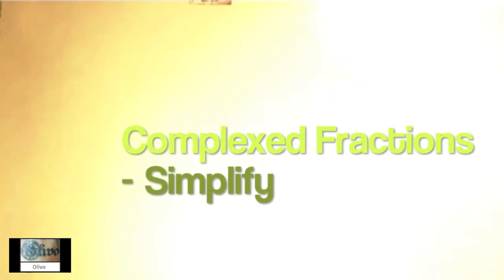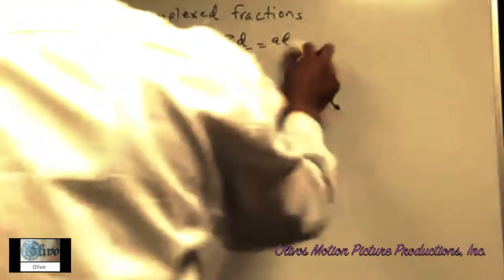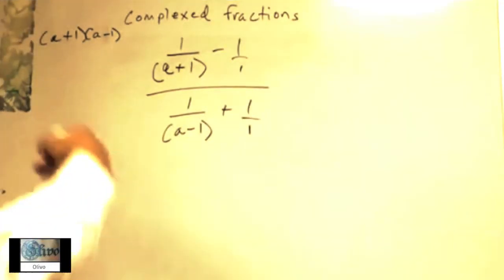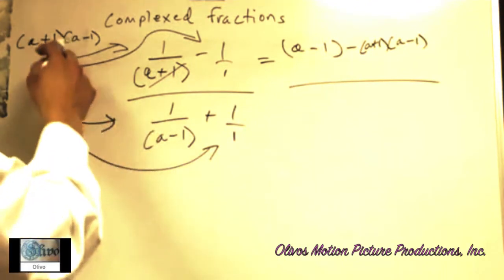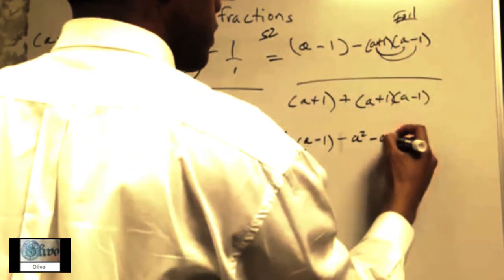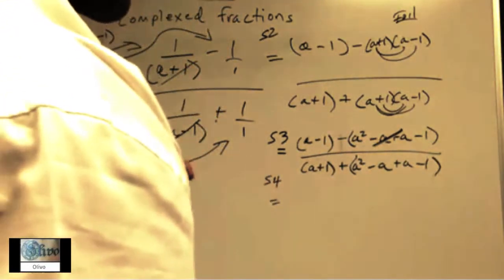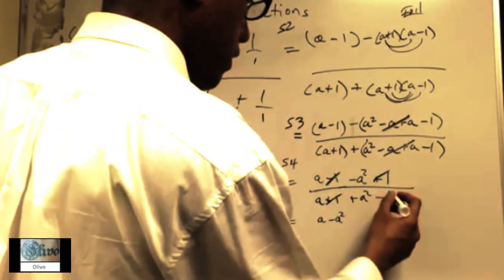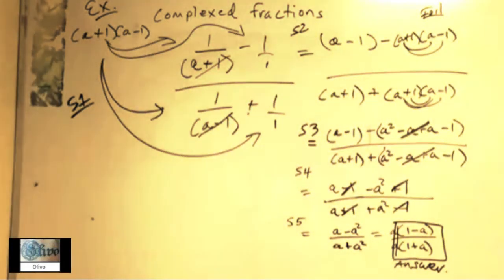Math: Complexed fractions (simplify as much as possible).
In this educational video, one would get a better idea on how to simplify complexed fractions. Complex (or complexed as some may use) fractions are fractions stacked up in the numerator and/or denominator. Finding the Lowest Common Denominator (LCD) is part of the process. Please enjoy these educational videos. Developed to promote education and health.

Video produced by Olivos Motion Picture Productions, Inc.